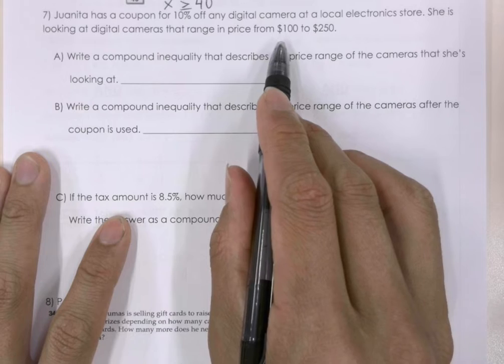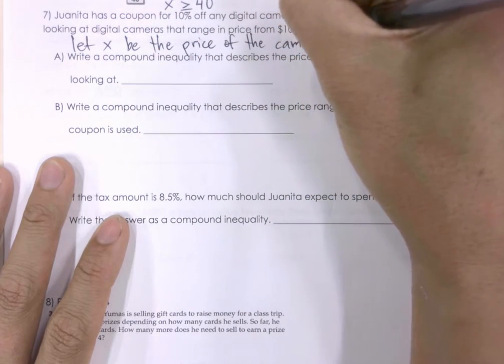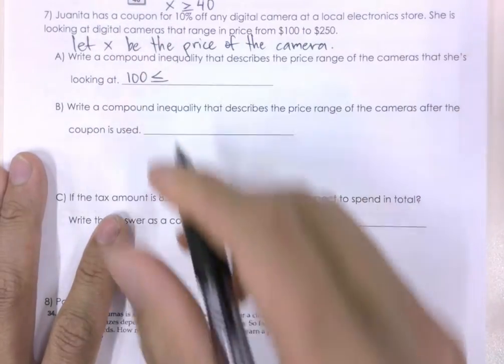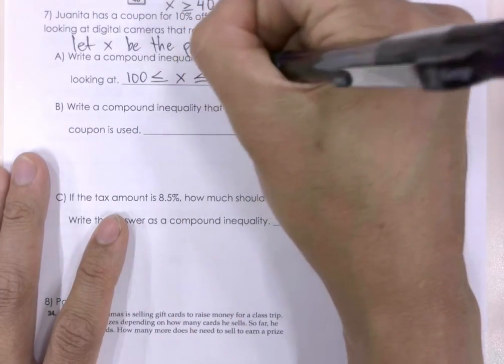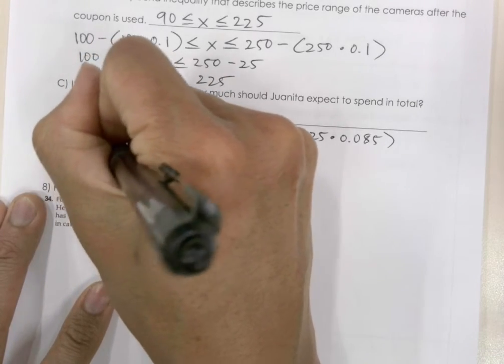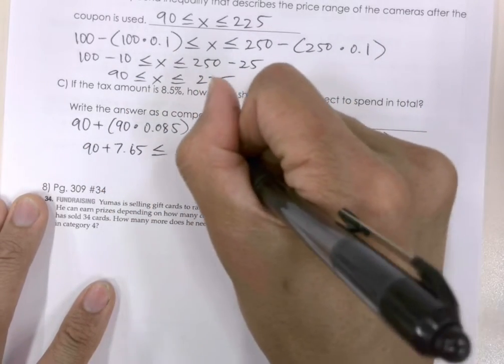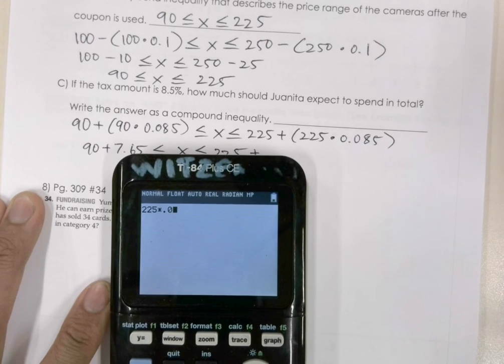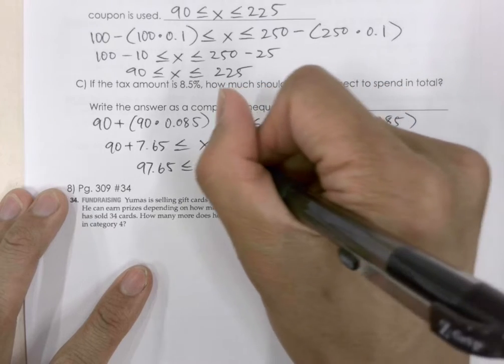Ch. 5.4 - Practice 4